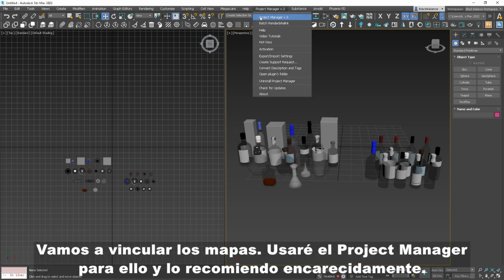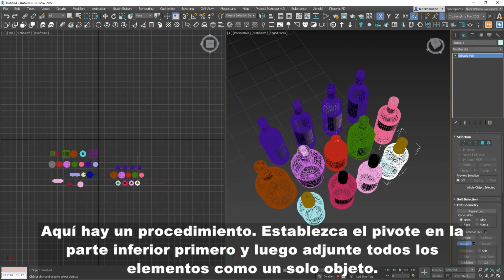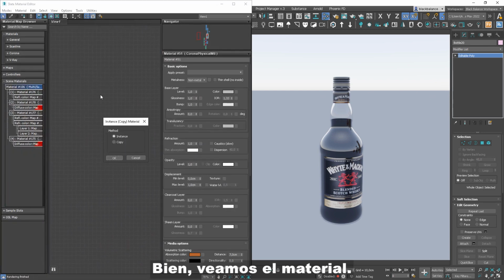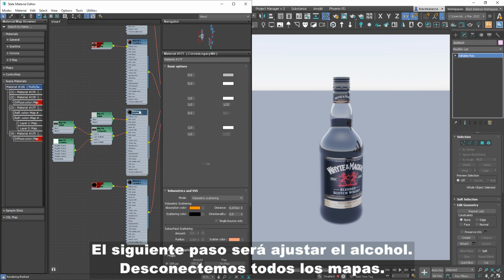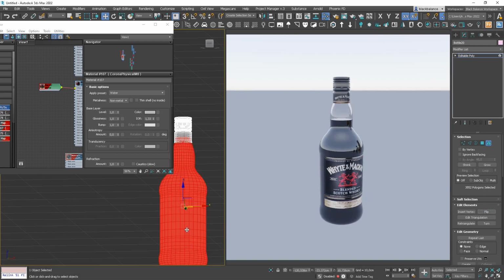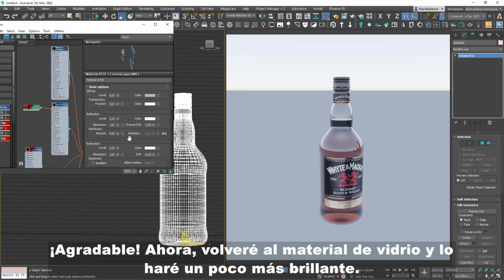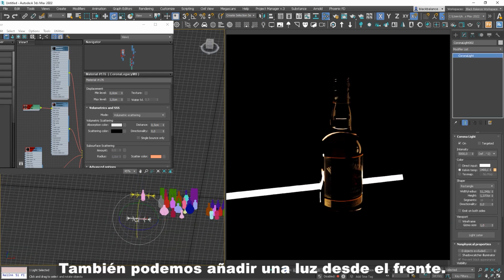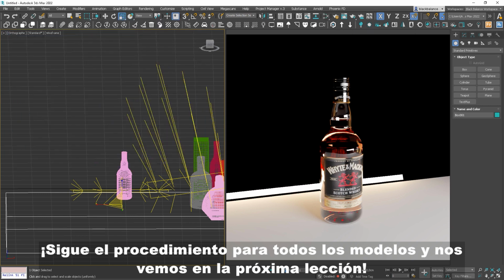Lesson 5.2 Adjusting alcohol materials